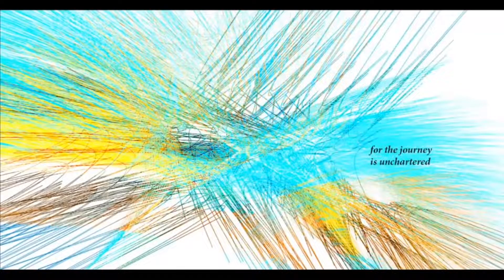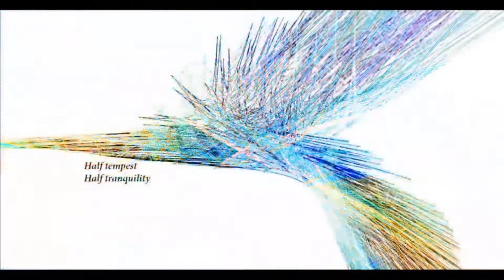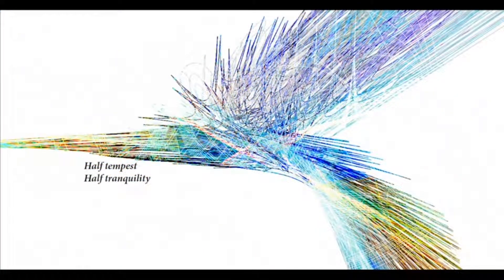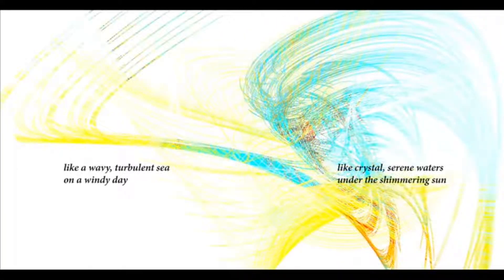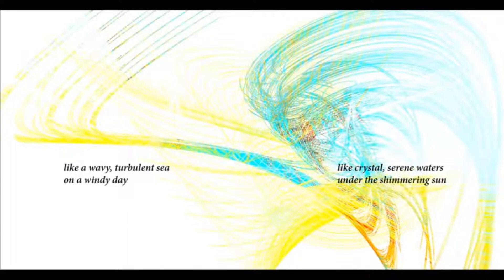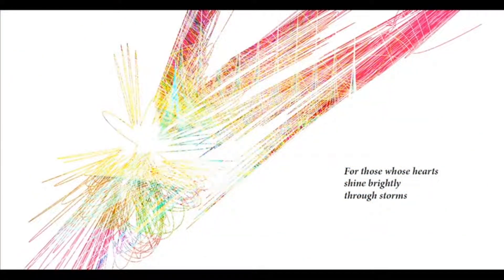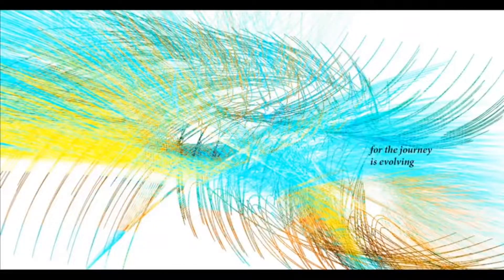Rucksack a Global Poetry Patchwork, 2022, Alexandra Psaropoulou, Greece